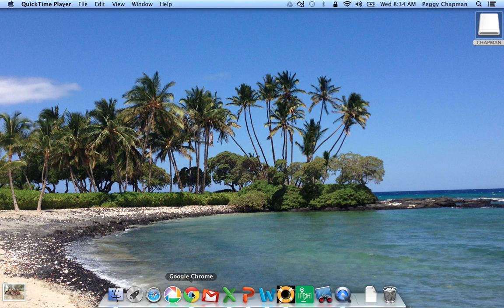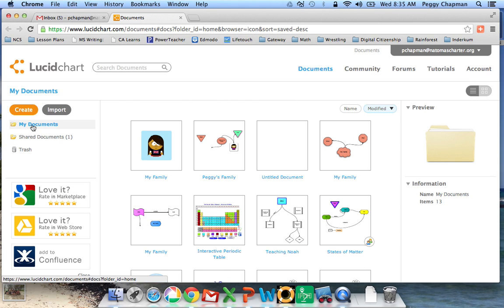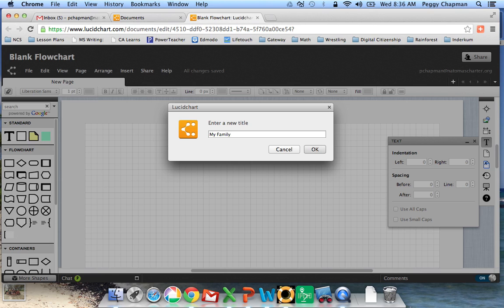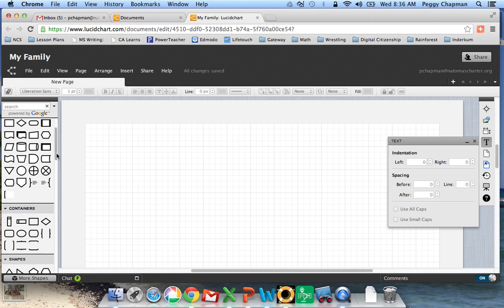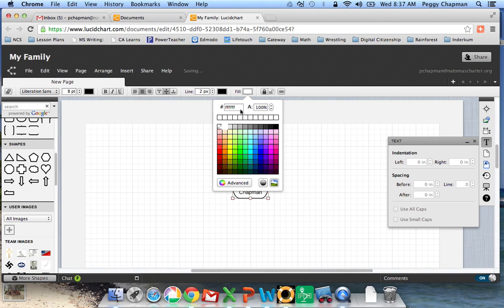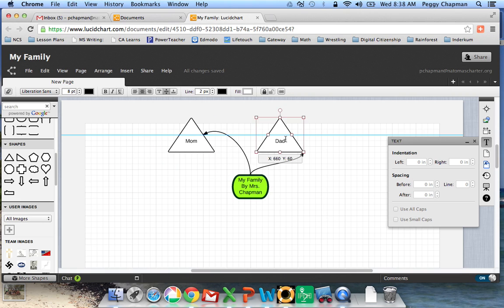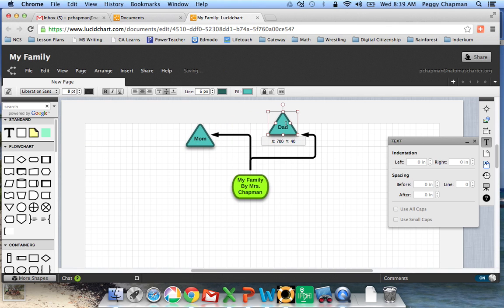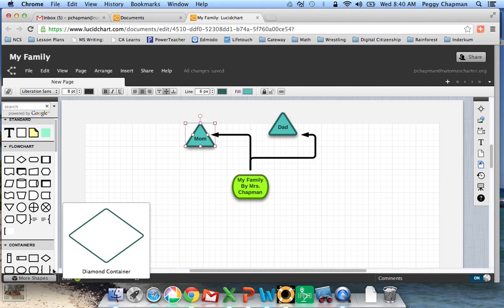Lucid Chart Basics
How to open and create a lucid chart